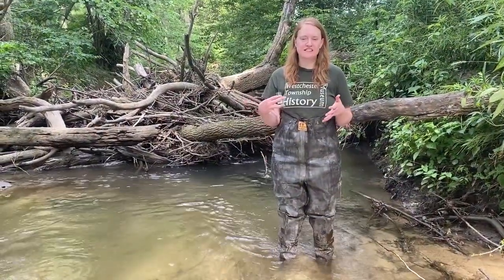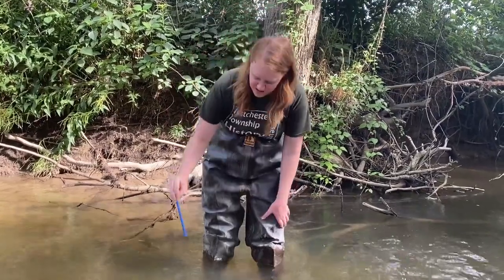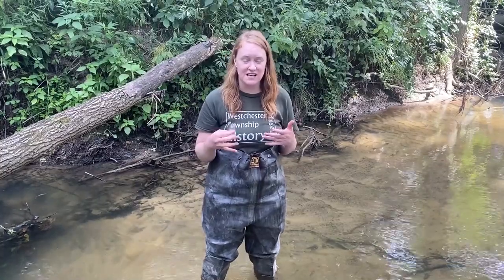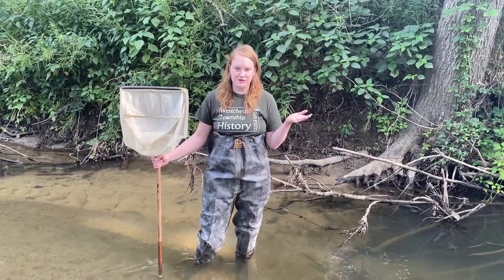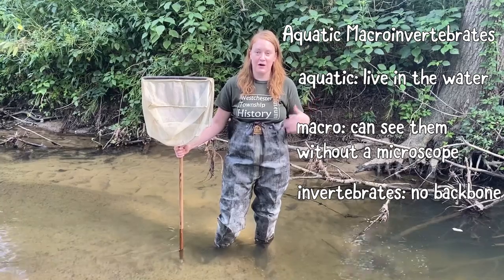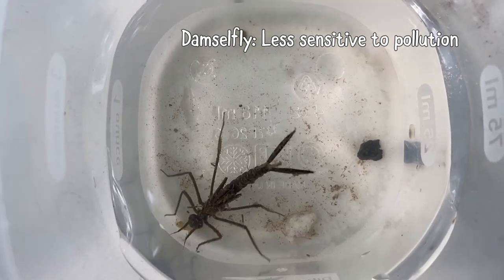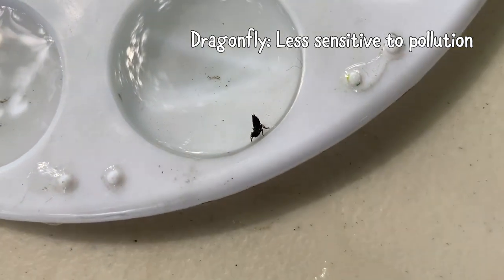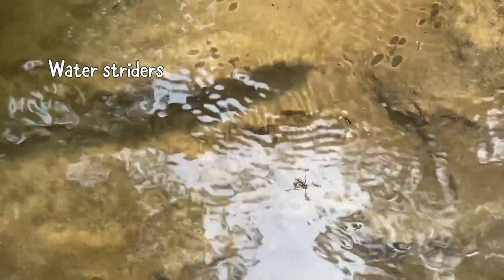Every Day is Earth Day: Water Quality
Join Museum Educator Susan and learn about water quality.  Find out why it's important to keep the water clean, what animals live in it,  and follow along with some tests of water in our area.